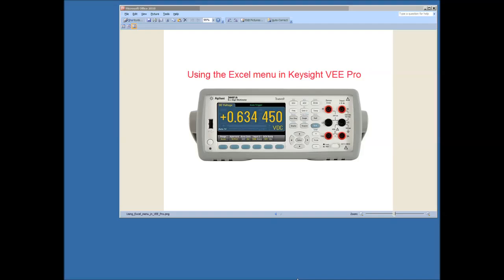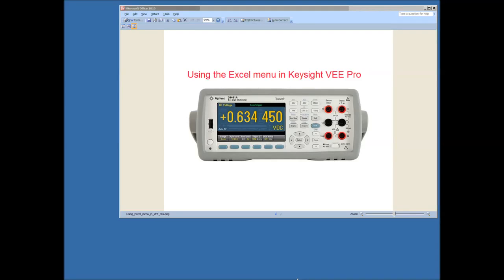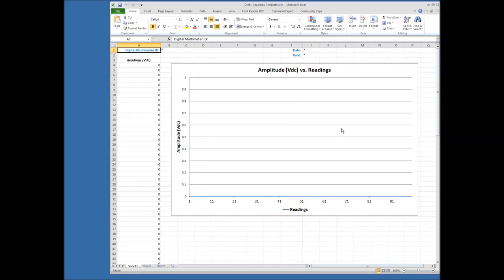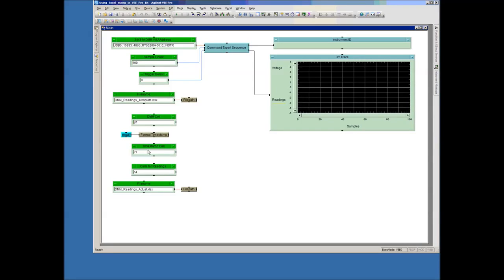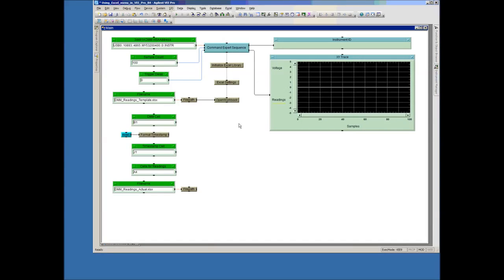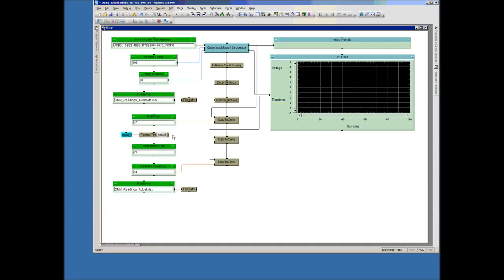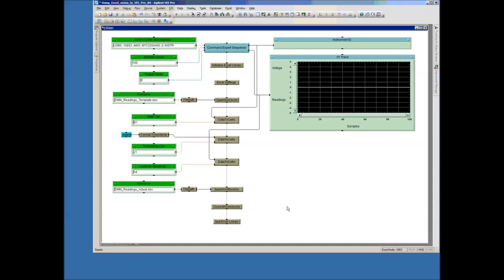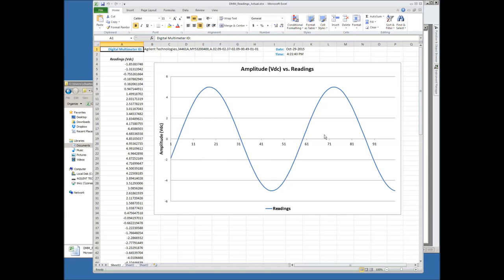Using Excel menu in Keysight VEE Pro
This video demonstration will show you how to use the Excel menu in Keysight VEE Pro.